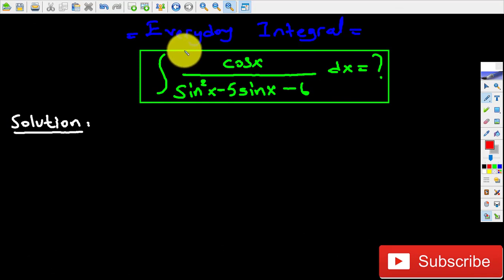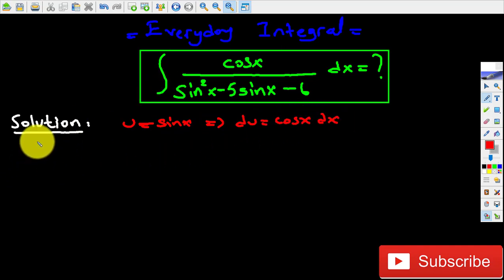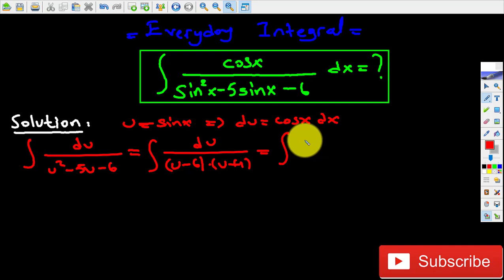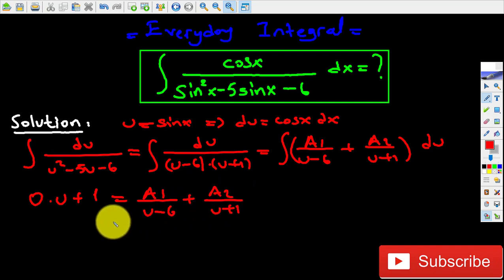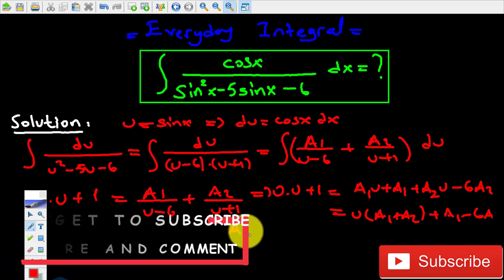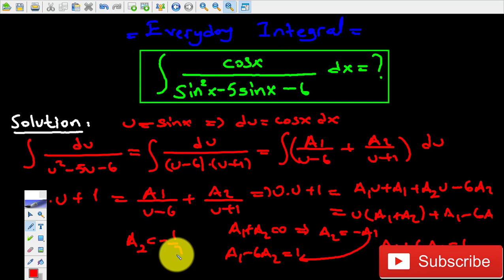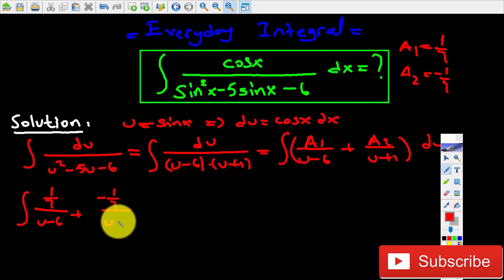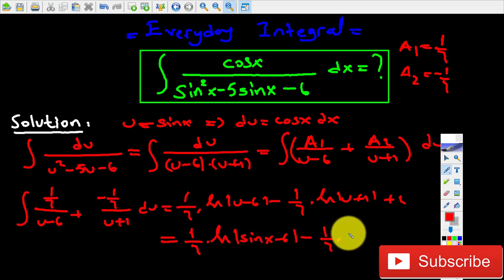Everyday Integral # 2 -Trig Functions-Partial Fractions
In this new video series, I am going to be uploading a post about a random integral along with its solution just to show you how to tackle them.Sometimes, i am going to be also showing some tricks and shortcuts which are more useful than applying the conventional method.I hope you will like these videos.Please share your comments about them.